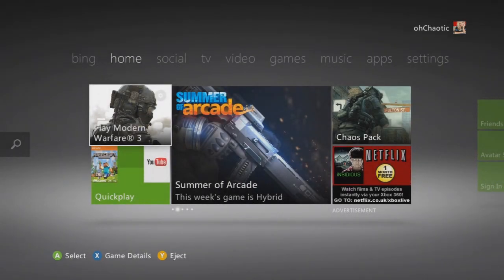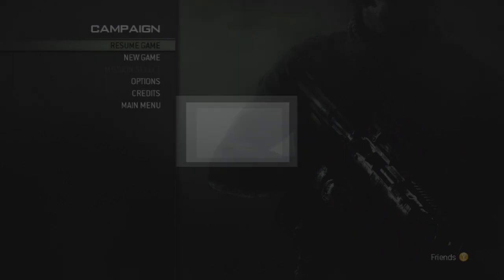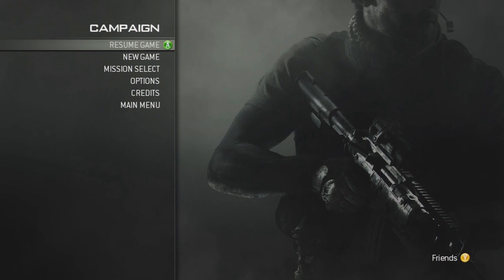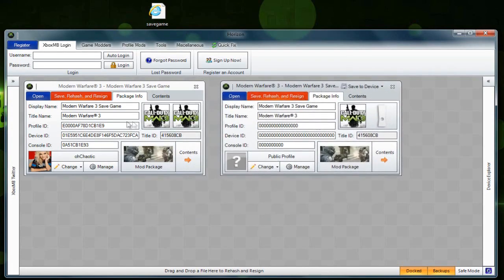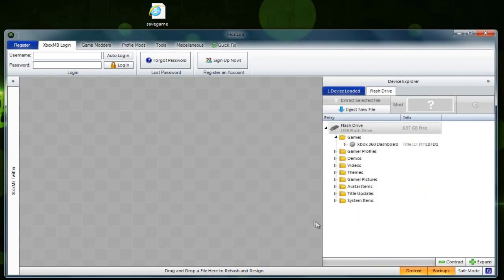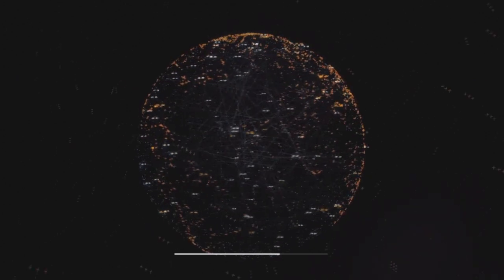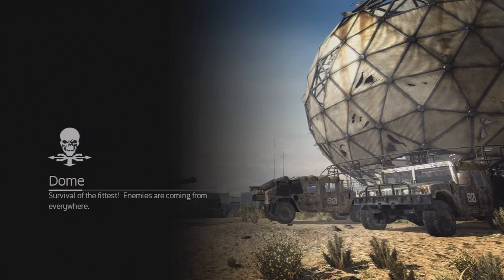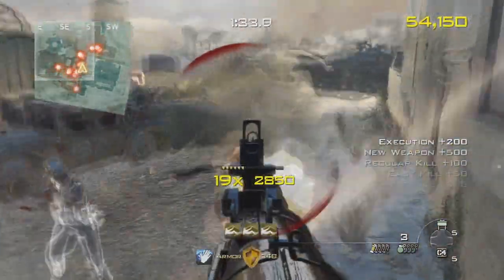MW3 Chaos Mode USB Mods - How to Download, Install and Use the MW3 Chaos Mode Mods